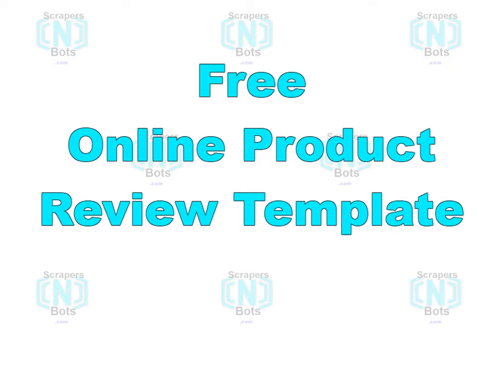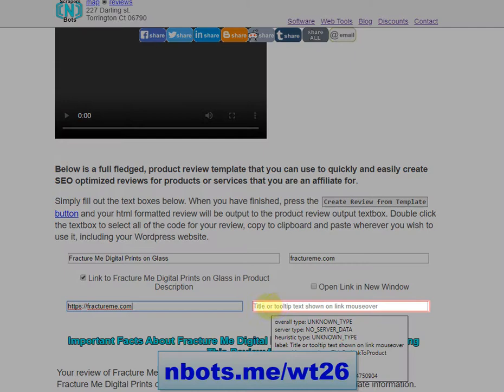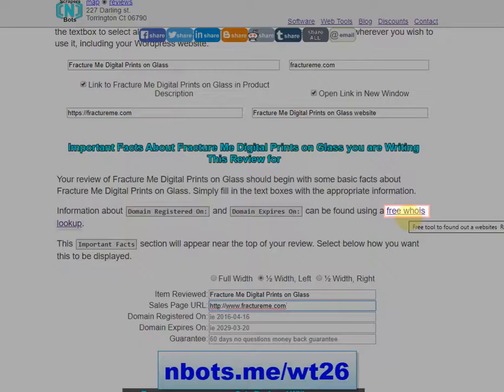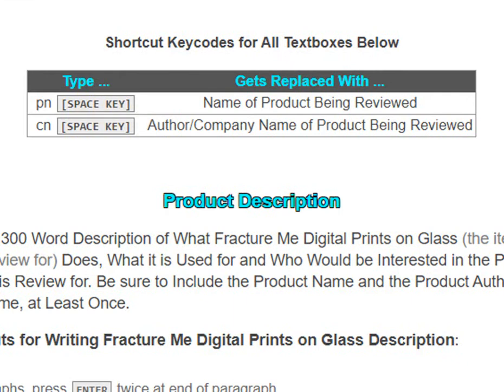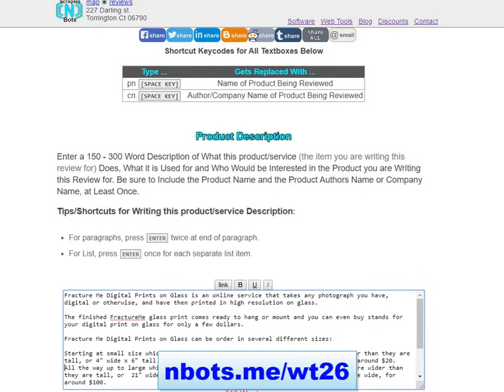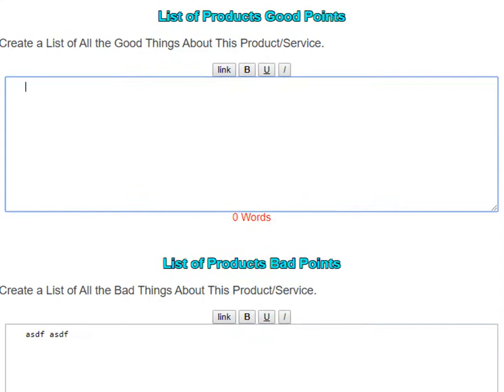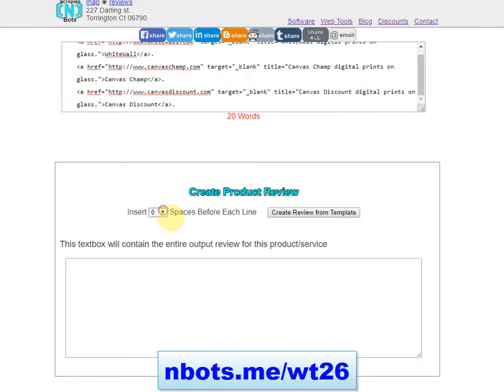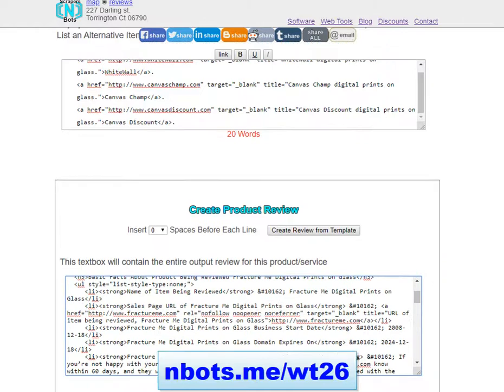FREE Online PRODUCT REVIEW TEMPLATE ➲ Make SEO Optimized Review for ANY Product or Service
➲ Wordpress.
  ➲ Weebly.
  ➲ Webs.
  ➲ ANY html editor program.